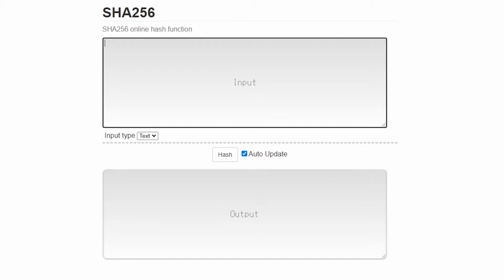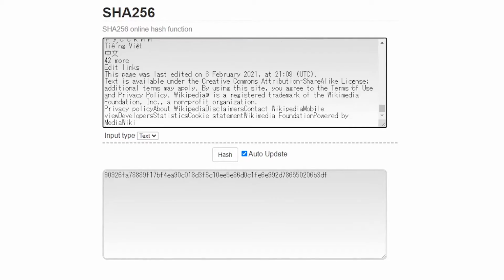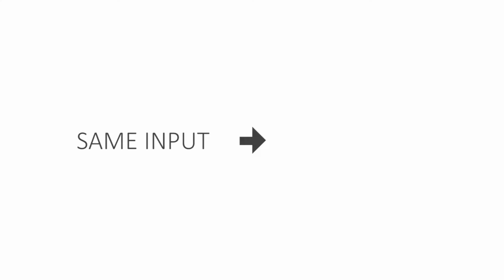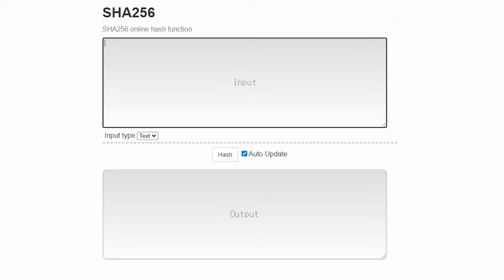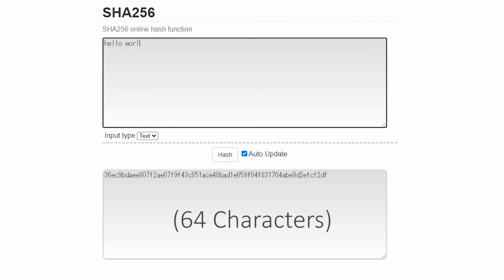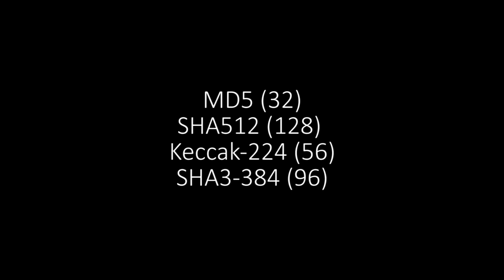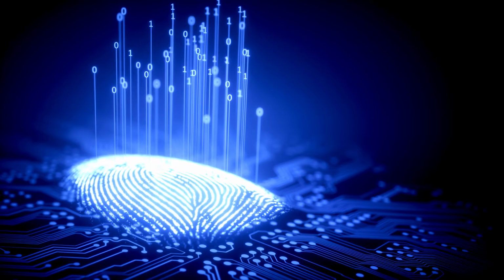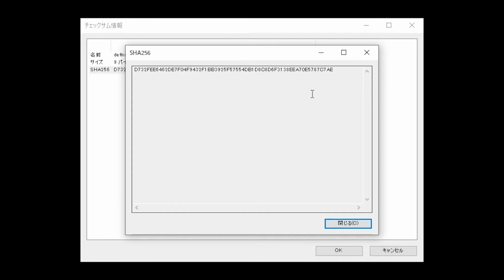What is a Hash Function? - Simple Explanation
In this short video I teach you what a Hash Function is and what is it used for. You can use the website I linked to try it out by yourself!